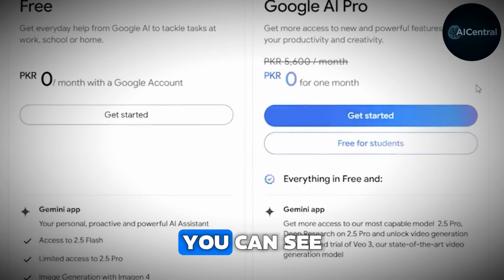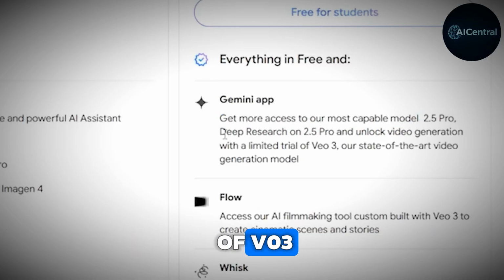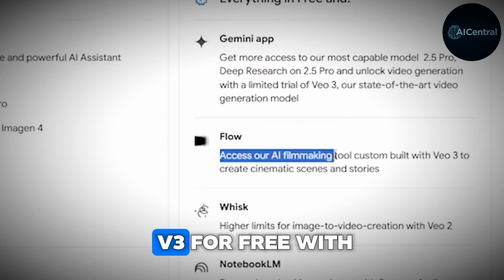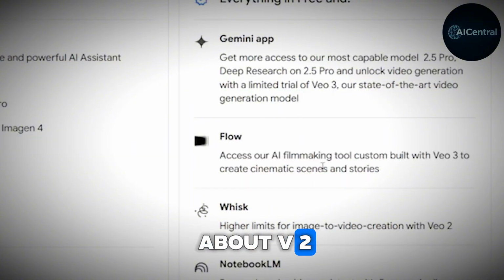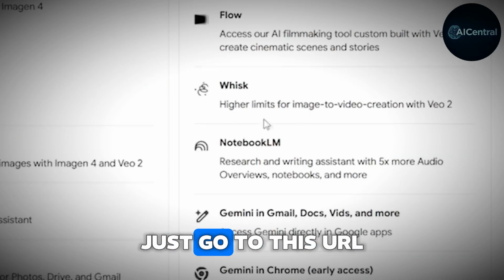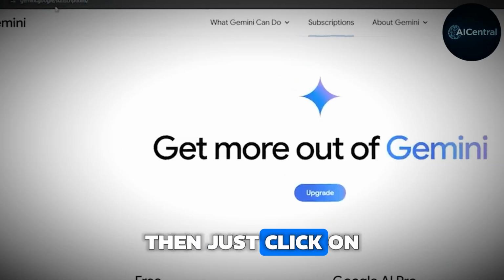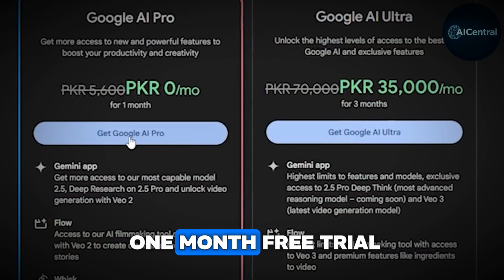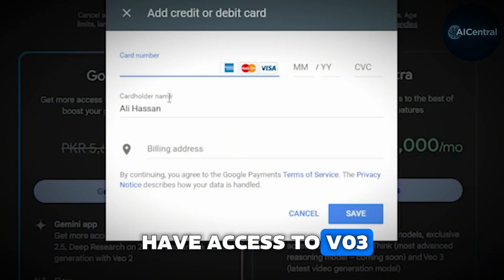Unlock Veo 3 Free Access: How to Use Google's AI Video Generator Without Paying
Here's the AI News you probably missed this week. Explore AI Tools & News

Discover how to use Google VEO 3, the newest AI-powered video generation tool, completely for free. In this video, we walk you through a working method to access Google's VEO 3 without paying for a premium account. Learn how to generate high-quality AI videos with sound, effects, and cinematic visuals — all using just simple text prompts.

Whether you're a content creator, digital marketer, or curious tech enthusiast, this tutorial gives you step-by-step instructions to unlock full and unlimited access to Google's most advanced video AI tool.

Watch until the end to see real examples, tips for avoiding errors, and how to get started today.

google veo 3, ai video creation, google ai tools, future of filmmaking, video production with AI, cinematic ai, google io 2025, ai video generator, ai content creation